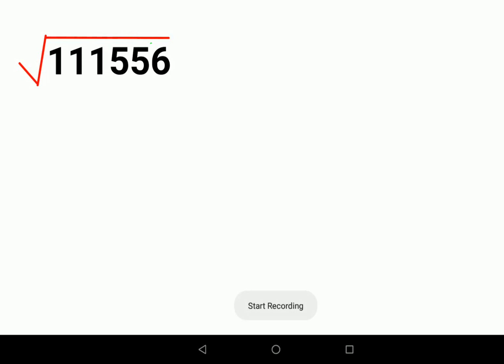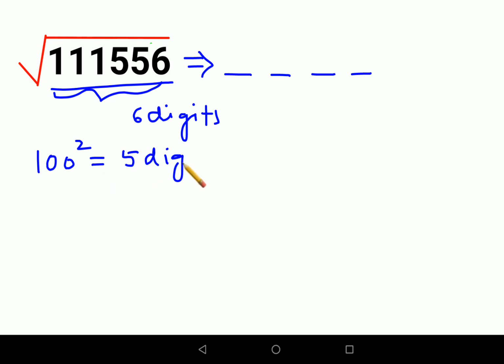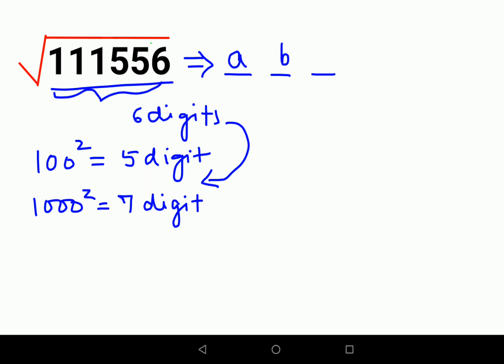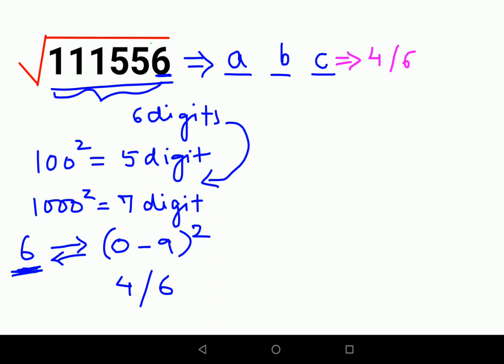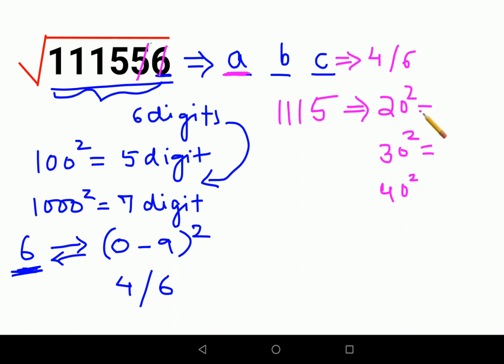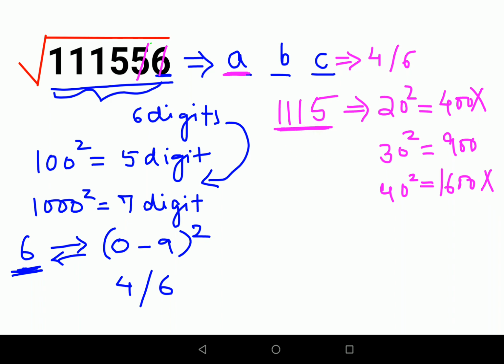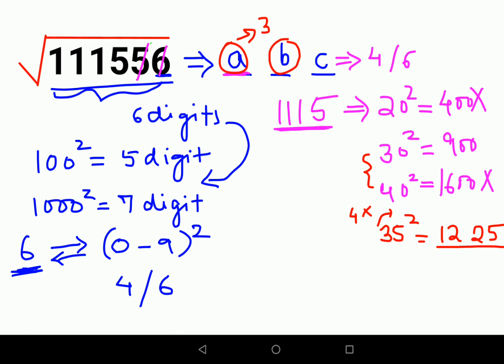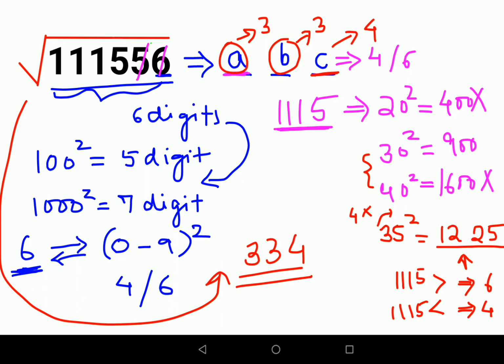Many could not do it without a calculator! Can you?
how to find sixth root
how to find sixth root of a number
how to find a number root
how to find values of roots
how to find knappable rock
how to find the values of roots
how to find simplified square root
how to find the value of roots
how to find under roots
how to find root
how to find quadratic equation when roots are given
how to find root of 73
who to find root
how to do find square root
how to do prime factorization to find the square root
how to find root quickly
how to find root of 500
how to how to find square root
how to find root 2 is irrational
how to find root 5 is irrational
what is square root and how to find it
how to get the value of root
where to find root resin
how to find the quadratic equation whose roots are given
how to find value in root
olympiad exponent problem
olympiad exponential problem
a nice olympiad exponential problem
a very nice olympiad exponential problem
olympiad exponential
math olympiad exponential equation
math olympiad exponential
olympiad quest
olympiad problem
olympiad lectures
a nice olympiad exponential equationindices problem
how to do indices maths
how to solve indices problems
world indices
indices olympiad problem
ray optics olympiad questions
is math discovered or invented debate
is math discovered or invented
why dividing by zero is undefined
olympiad problem
prove that indices
zero index law
does iq matter in jee
does iq really matter
olympiad exponential problem
hardest olympiad problem
hardest math olympiad questions
hard imo problems
hard questions on indices
olympiad inequality problems
what is indices in maths
how to find x in indices
why i only trade indices
indices with algebra
solving problems with indices
po shen loh math olympiad
inequality olympiad problems
olympiad inequalities
what is international maths olympiad
what is an olympiad
difficult questions on indices
who maths invented
what is international mathematics olympiad
what is hodge conjecture
why does math exist
michael penn math olympiad
tom rocks maths olympiad
world indices
world international mathematical olympiad 2023
world olympiad mathematics competition
us olympiad math team